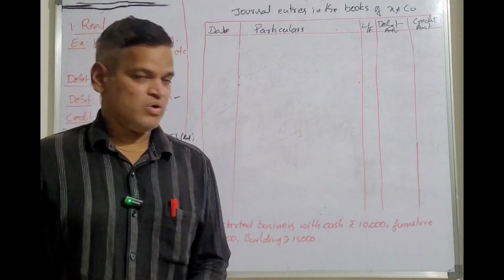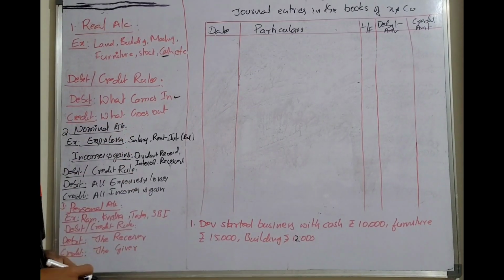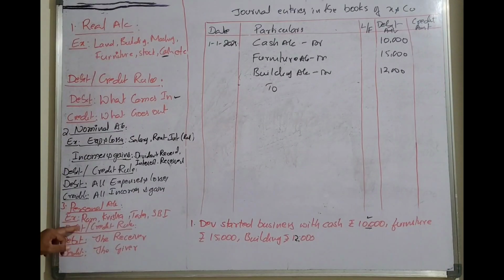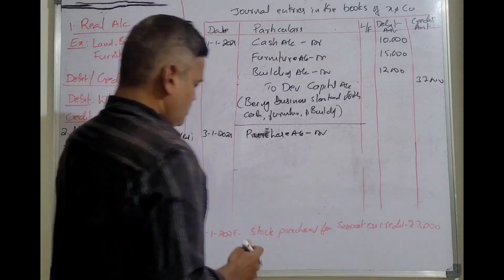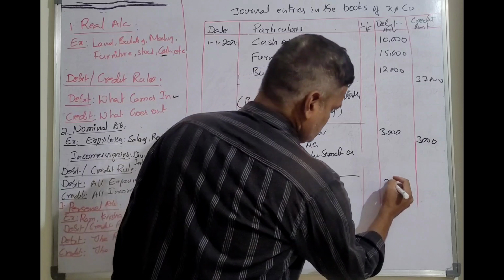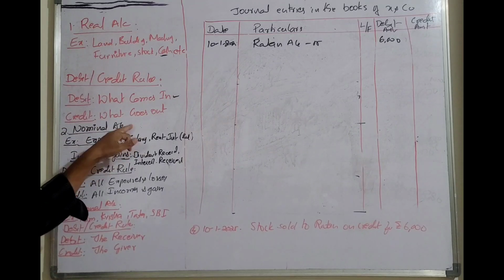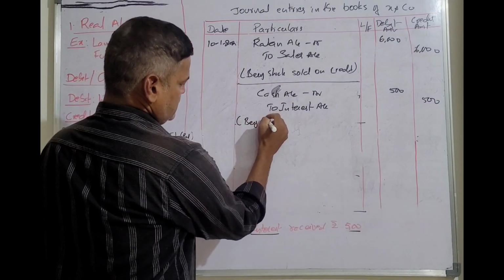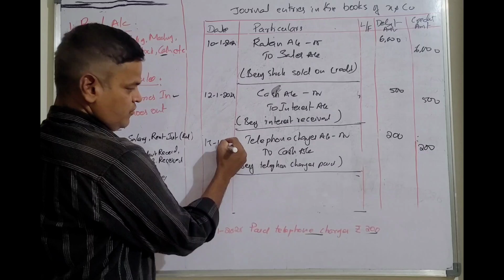Journal Entries Sum with Full Solution | Accounting Basics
📘 In this video, learn how to solve Journal Entries with a clear and simple explanation.
We cover a practical accounting sum step-by-step, ideal for beginners, students, and anyone preparing for commerce exams.

✅ What you’ll learn:

How to analyze transactions

How to pass journal entries correctly

Complete solution to a journal entry problem

Whether you're new to accounting or revising concepts, this video will help strengthen your fundamentals.